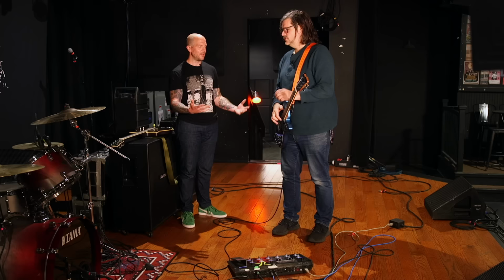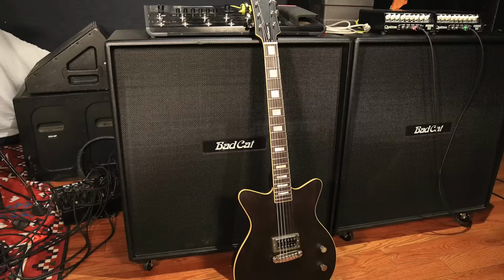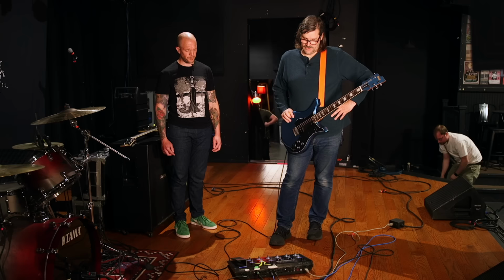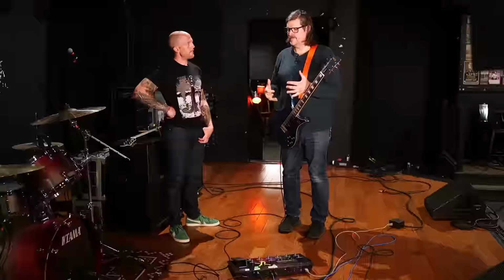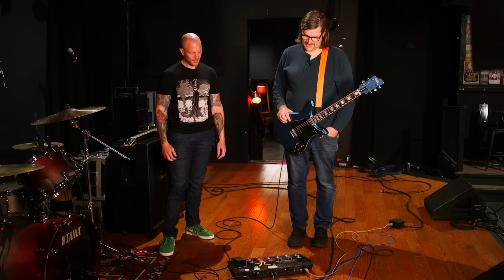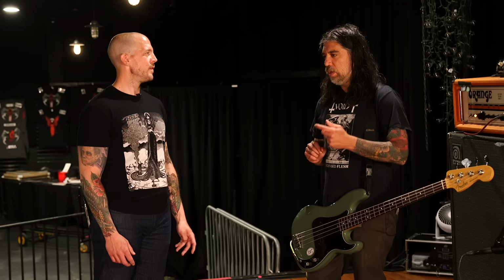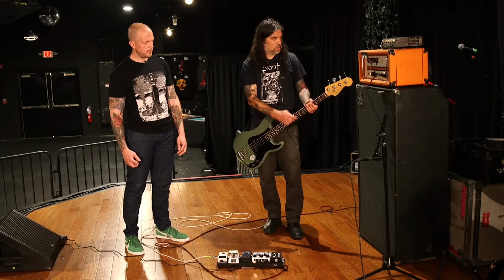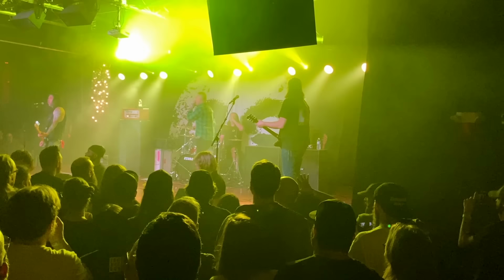Converge Rig Rundown Guitar Gear Tour with Kurt Ballou & Nate Newton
Kurt Ballou takes tone very seriously. He’s been on the leading edge of aggressive guitar sounds since 1990 and Converge’s fourth album, 2001’s Jane Doe, is still seen as a game-changing release with its ferocious performance and masterful production. His sonic temple God City Studio is the destination for artists looking to make their rawest, heaviest, brutalist work. Ballou has even developed a gear brand (God City Instruments) that includes guitars, pedals, and pickups all in the pursuit of turning ideas into art.

During our conversation before Converge’s sold-out performance at Nashville’s Basement East on May 22nd, Ballou dove into his Line 6 Helix spice rack and shared how 30 plus years as a guitarist and in-demand producer have informed his guitar-design philosophy. Plus, he detailed why his goal is to get to a place where “gear doesn’t matter.” And then longtime bassist Nate Newton joined the fun by showing off his “Riffblaster” setup and how a special P bass helps him honor a dear friend.

TC Electronic PolyTune 3 Polyphonic LED Guitar Tuner Pedal with Buffer

00:00 - D’Addario String Finder
00:15 - Kurt Ballou Playing Intro
00:45 - Kurt Ballou & Chris Kies Intro
01:14 - God City Instruments Constructivist & GCI Soap Jammer Humbuckers
04:19 - Kurt Ballou's String and Pick Preferences
05:10 - Kurt Ballou's Guitar Gear Design Philosophy
07:05 - God City Instruments Craftsman
09:40 - Kurt Ballou on Using a Line 6 Helix
12:26 - Kurt Ballou on Organizing Helix Workflow
14:19 - Breaking Down Kurt Ballou's Converge "Kvrt Preset V6"
18:26 - Kurt Ballou's Line 6 Helix Amp Models & Quilter Overdrive 202 heads
19:57 - Getting to a Point Where "Gear Doesn't Matter"
21:40 - Bad Cat 4x12s & Speakers
24:19 - Kurt Ballou's Helix Channel 2 Settings
26:00 - Kurt Ballou's Pet Peeves on the Helix
28:05 - More of Kurt Ballou's Helix Channel 2 Settings
29:13 - Kurt Ballou's In-Ear Monitor Blend
30:18 - Nate Newton's Fender P Bass & Signature Lace Riffblaster Pickups
32:30 - Why Nate Newton Chose P over J Bass & Joining Converge
35:25 - Nate Newton on Touring with Cave In
36:31 - Nate Newton's Orange AD 200 Bass MK3
37:55 - Nate Newton's Pedalboard
44:45 - Playing Caleb Scofield's P Bass in Cave In
46:00 - Converge Performs "Axe to Fall" & "You Fail Me"